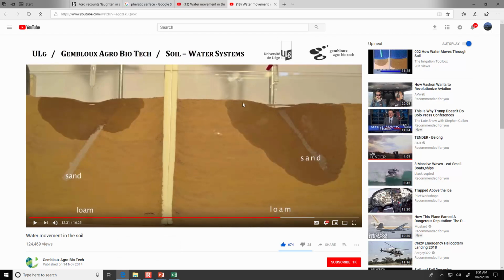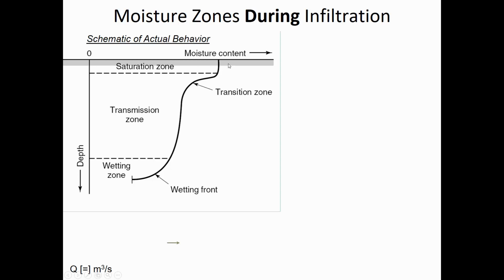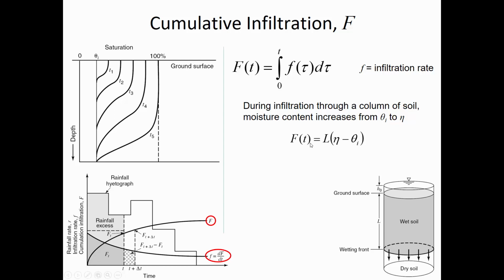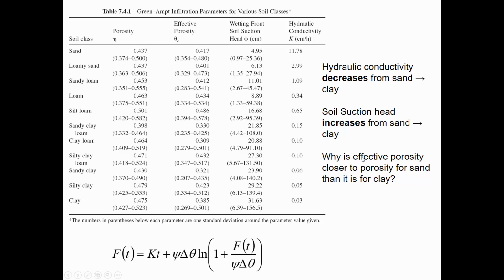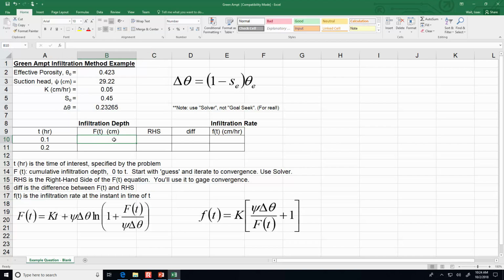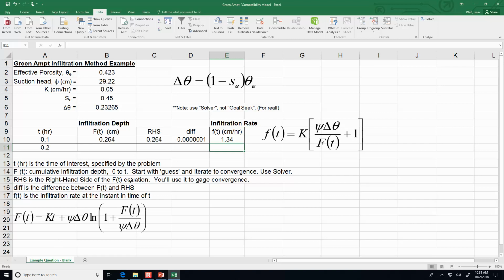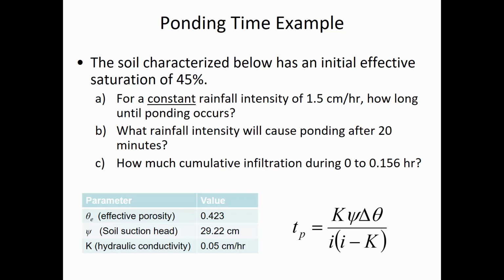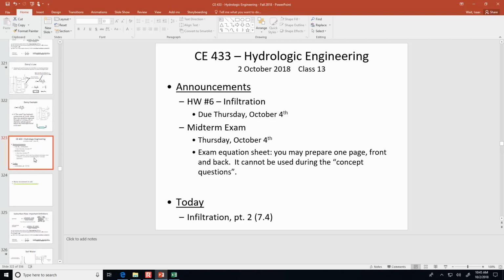CE 433 - Class 13 (2 October 2018) Infiltration, pt. 2, Green Ampt Method